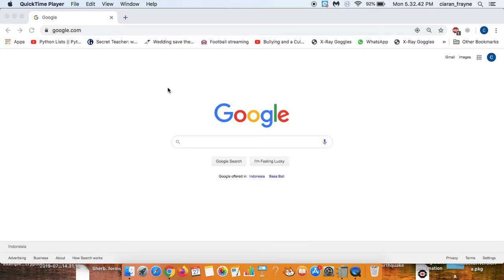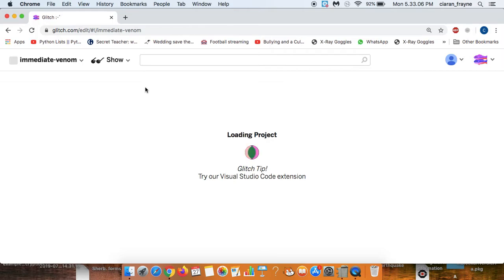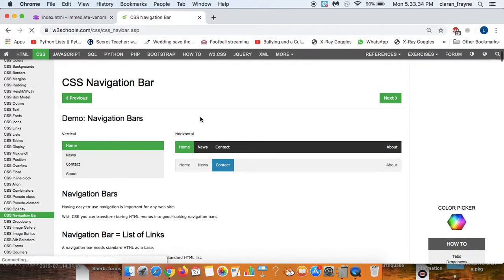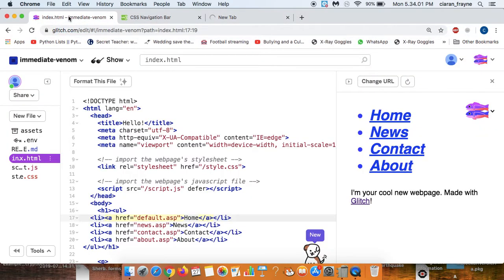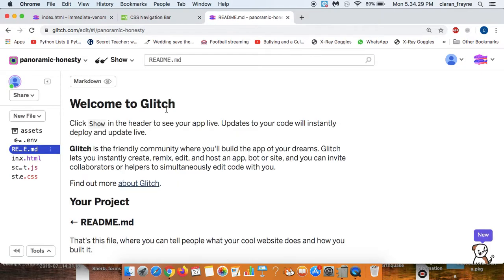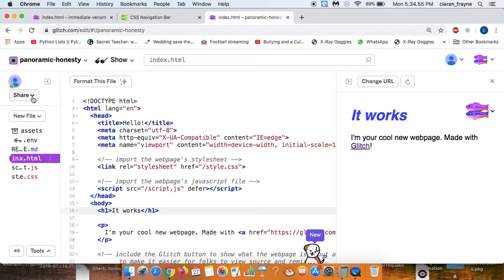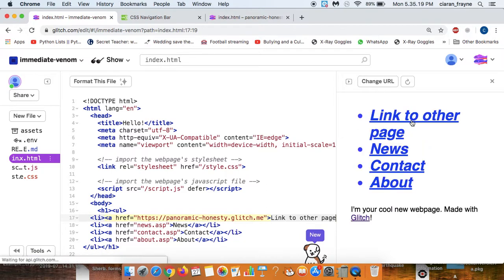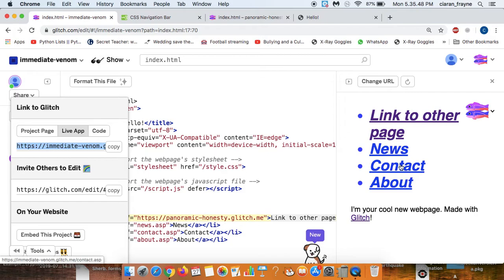Glitch 1: how to make a menu bar, and link two of your pages together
This video shows how to add a navigation a bar to your Glitch website, and link two of your pages together.